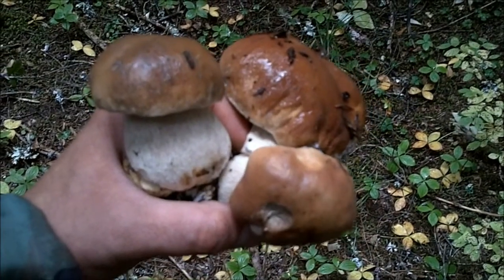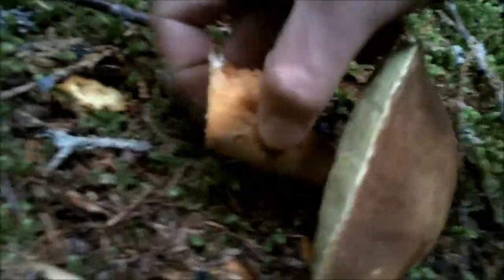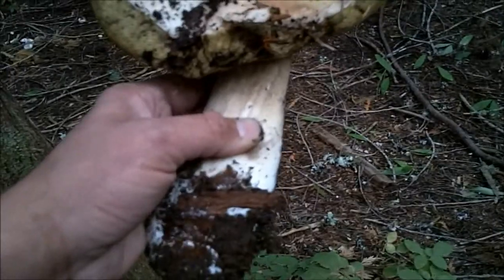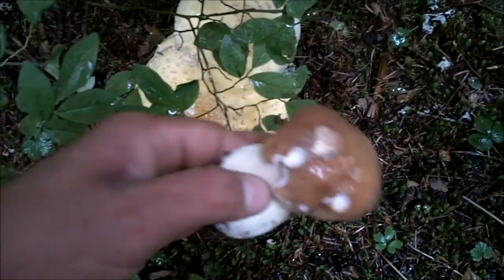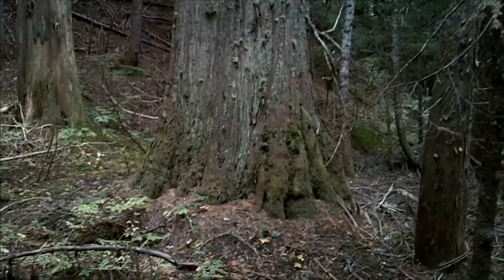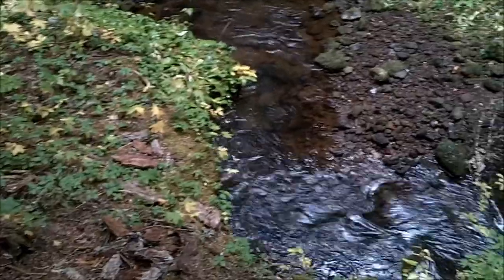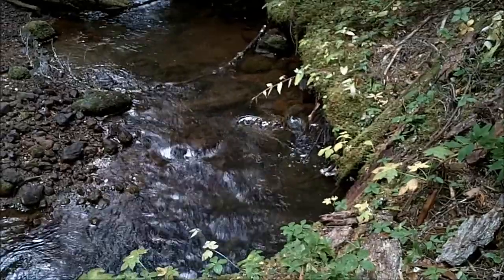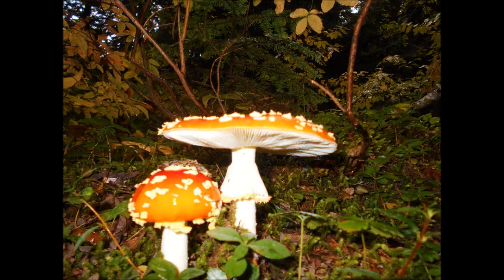FORAGING WILD MUSHROOMS - BUSHCRAFT NINJA RAMBO SKILLS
MT. HOOD, OREGON. GATHERING WILD MUSHROOMS IN THE MT. HOOD FOREST. KING BOLETES WERE POPPING UP ALL OVER. FOUND SOME PIGS EAR MUSHROOMS ALSO. I FOUND SEVERAL TYPES OF BOLETES AND PHOTOGRAPHED MANY MUSHROOMS INCLUDING AMANITAS, HEDGEHOGS, AND CORAL MUSHROOMS.  I DID SOME PHOTOGRAPHY AND SEVERAL MILES OF OFF TRAIL HIKING. A 2 HOUR LOOP BASICALLY THAT IS ONE MILE FROM MY HOUSE. THE MOUNTAINOUS DOJO. ENJOY THE VIDEO.

YOU CAN FIND HIM ON YOUTUBE UNDER THE NAME
OTRWUSHURICHARD. HE MAKES ALL MY BEATS, MUSIC,
AND MY ANIMATED CARTOON SERIES. GO SUB TO HIS CHANNEL.
HERE IS THE LINK TO HIS YOUTUBE CHANNEL.

THIS HAS BEEN ANOTHER JASON STORK MOUNTAINOUS ADVENTURE FILMS AND VIDEOS PRODUCTIONS.